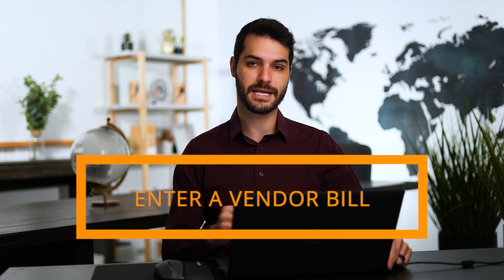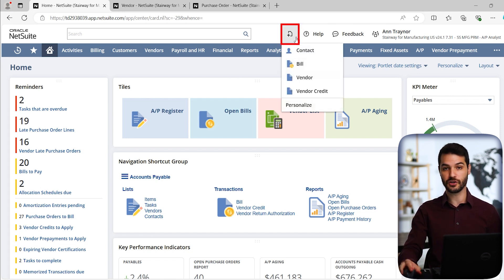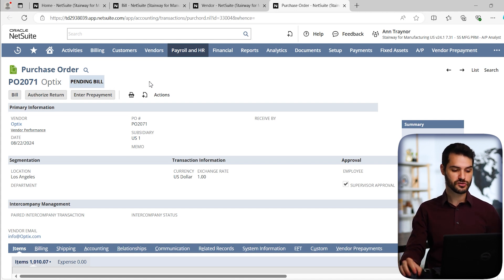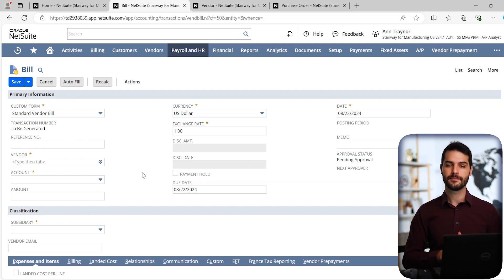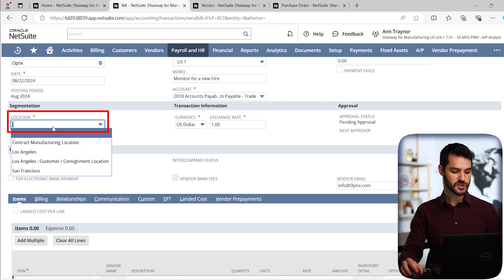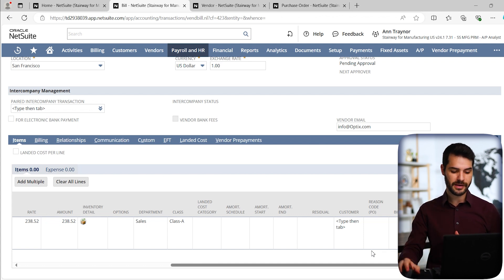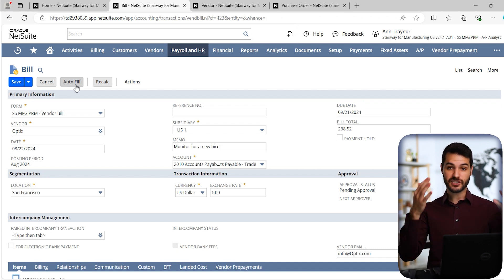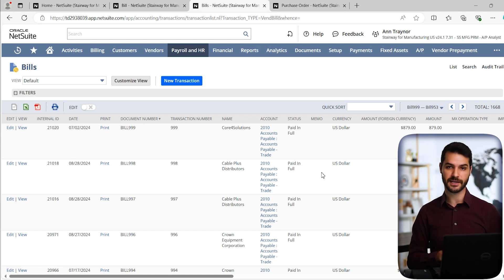How to Enter Vendor Bills in NetSuite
In this inaugural "NetSuite How To" video, I show you how to enter a vendor bill into NetSuite. Riveting!
If you're interested in full length courses on NetSuite, check out my

Video Chapters
00:00 Intro
01:15 General Orientation
02:03 Options for Creation
06:04 Record Forms
08:15 Bill Orientation
10:45 Adding Line Items
13:30 Add'l Features
16:00 Related Records
17:27 Outro